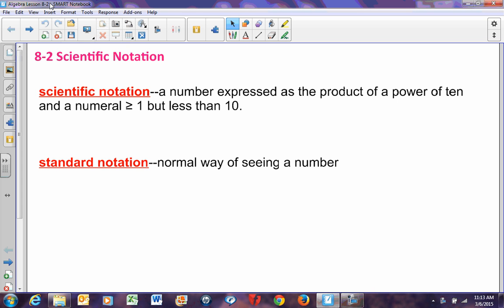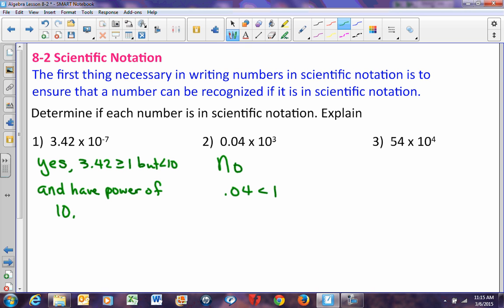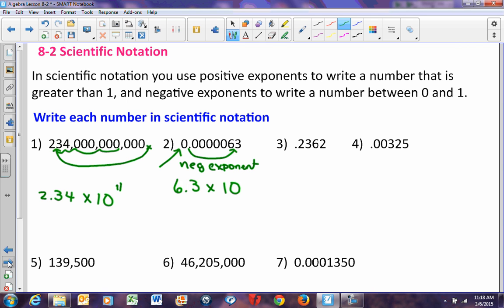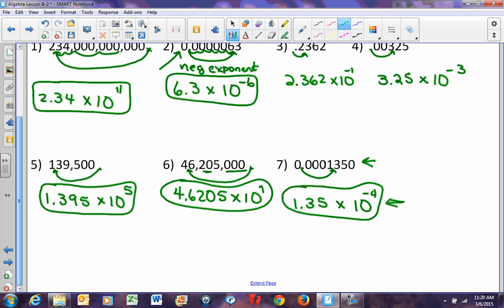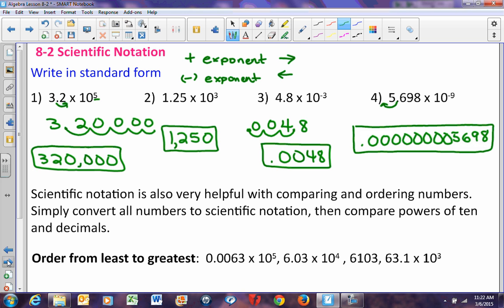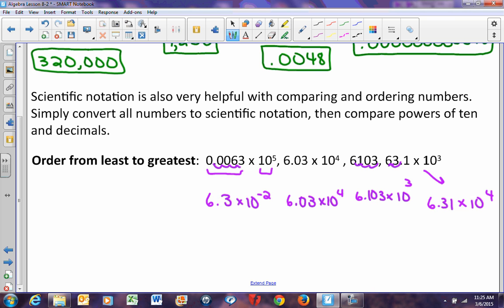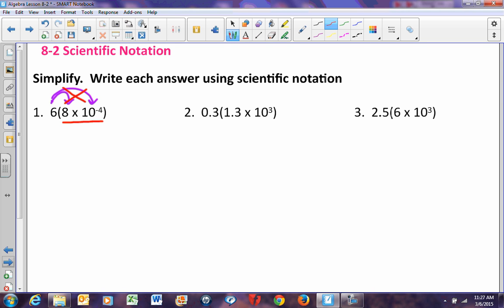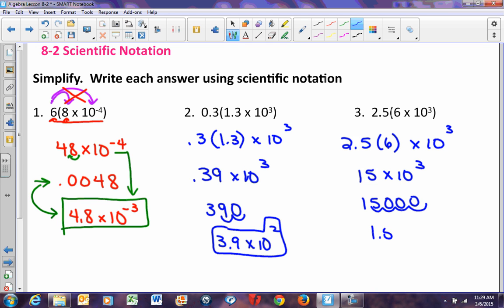Algebra Lesson 8 2 Scientific Notation